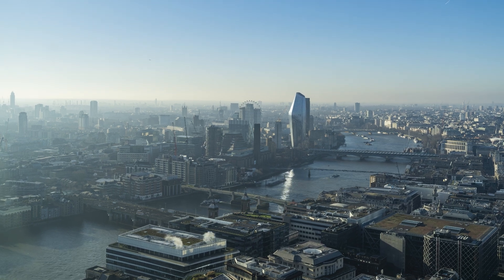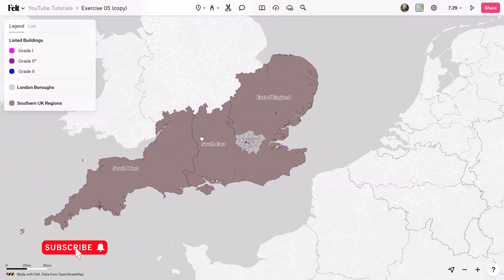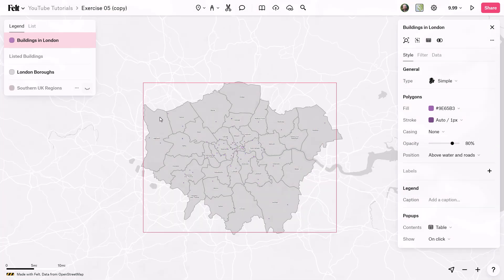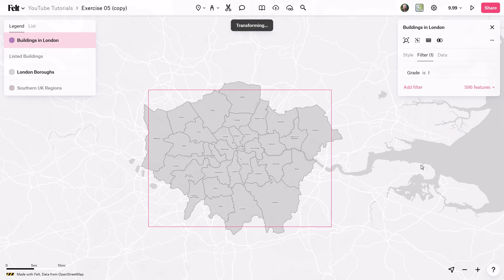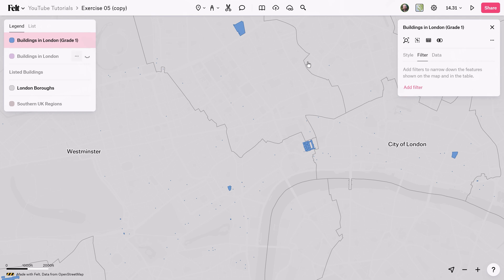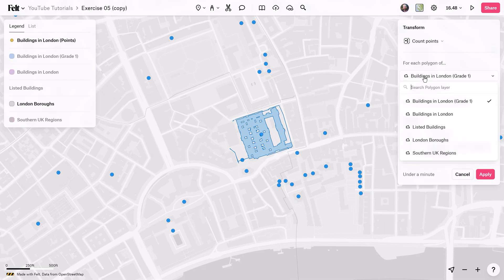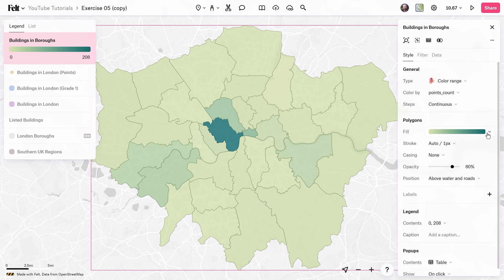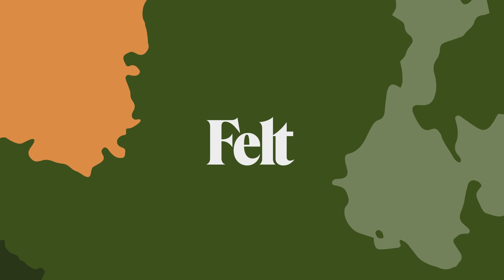🏛️ Mapping Historic Buildings in London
In this tutorial, we'll use Felt's spatial analysis tools to map out grade 1 historic buildings in the boroughs of London.

0:00 Intro
0:25 Clip the Buildings to London
0:53 Filter by Grade 1 Buildings
1:31 Turn Polygons into Points with Centroids
2:02 Count Points in Each Borough
2:29 Style the Boroughs